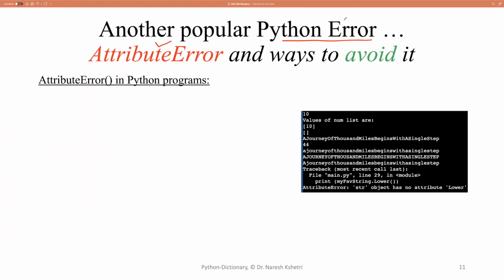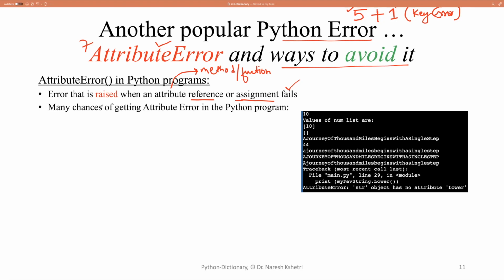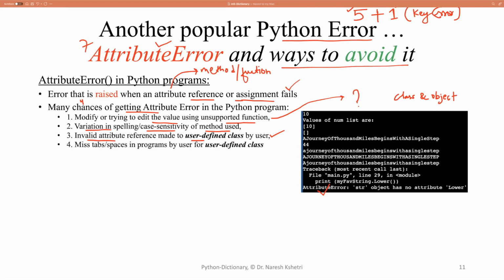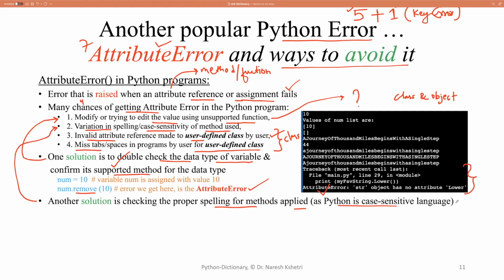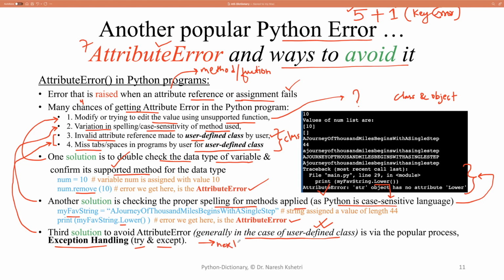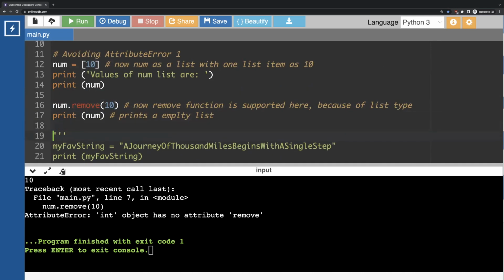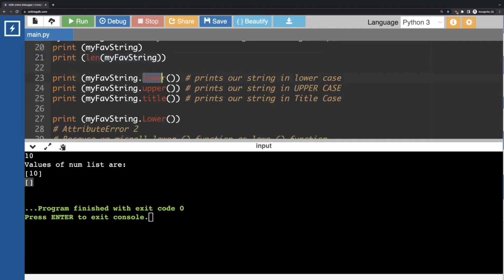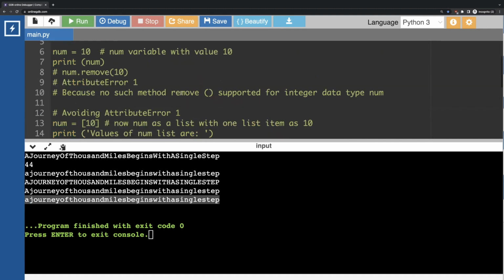Python | AttributeError | Ways to avoid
* Hello everyone welcome back, in this video, I am explaining the concept of AttributeError and several ways to avoid that error !

* Also, with code implementation for the Python main program, main.py